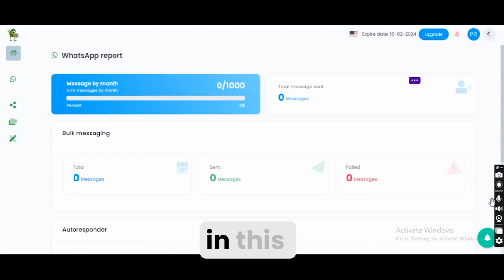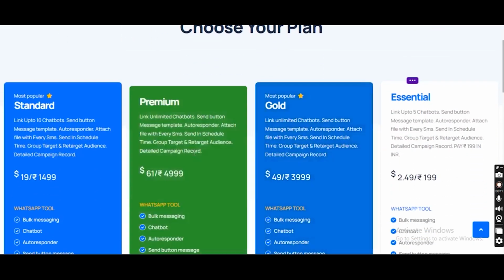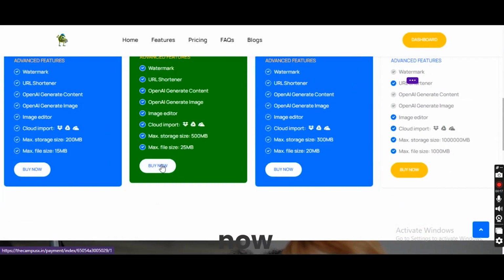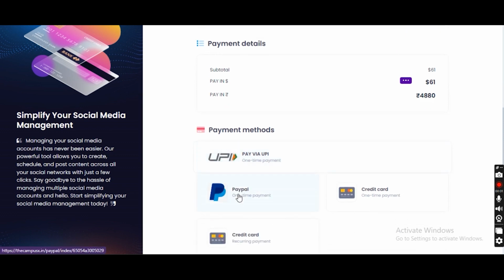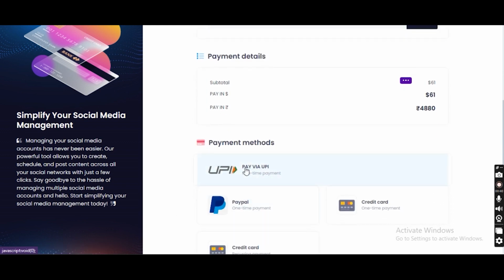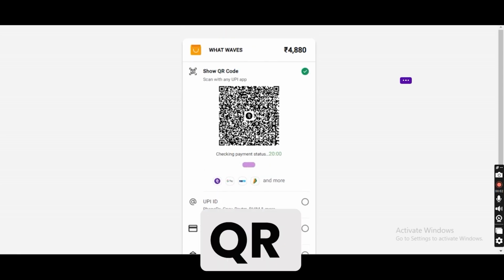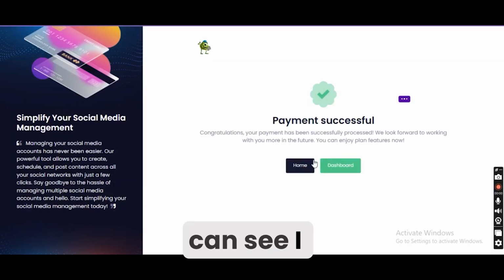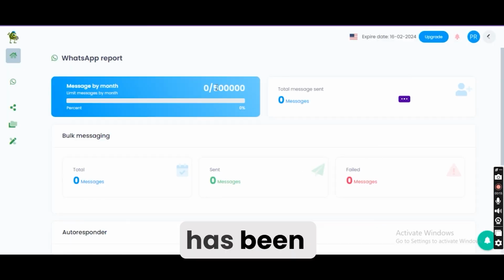How to Upgrade your Plan in WhatsWaves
Dive into the world of messaging innovation with What'sWaves. 🚀✉️ WhatsWaves MessagingRevolution"